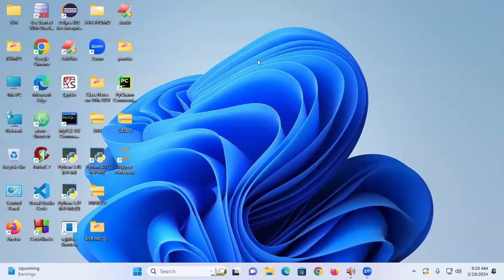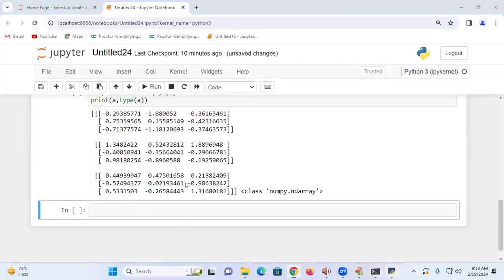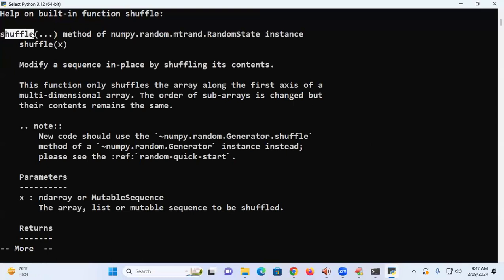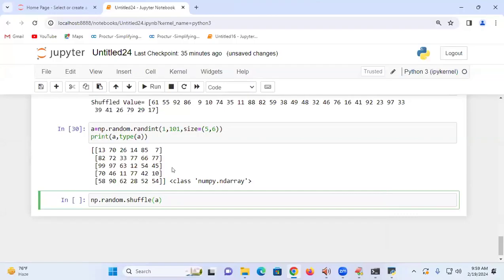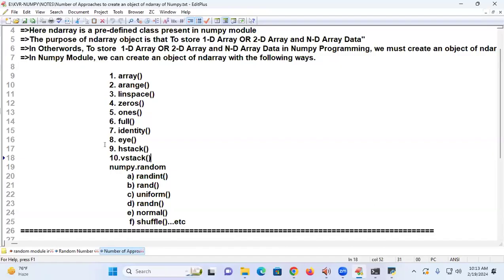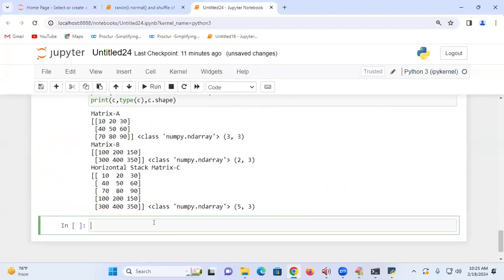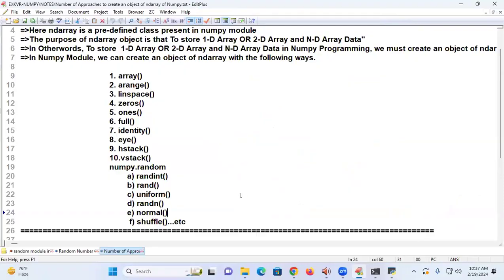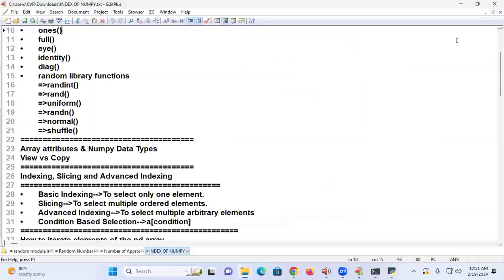Day 7 NumPy Session